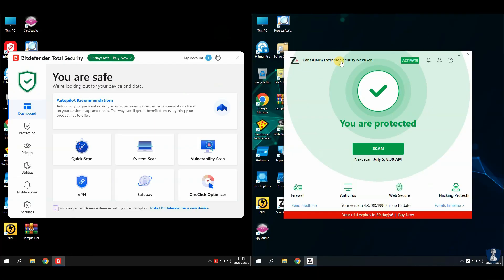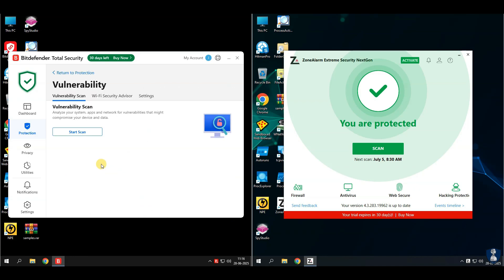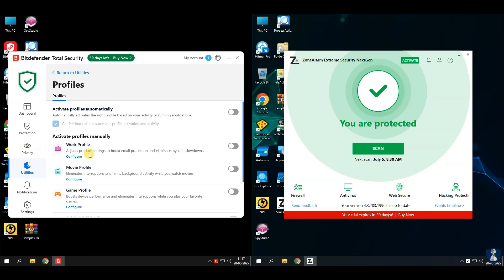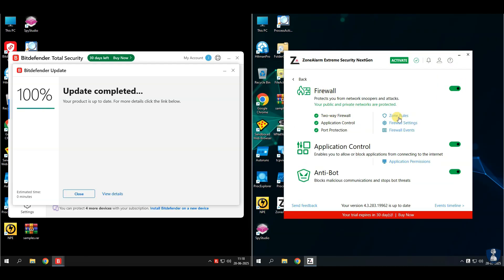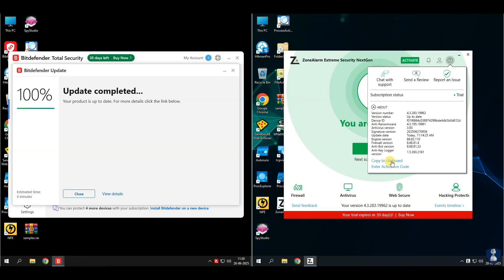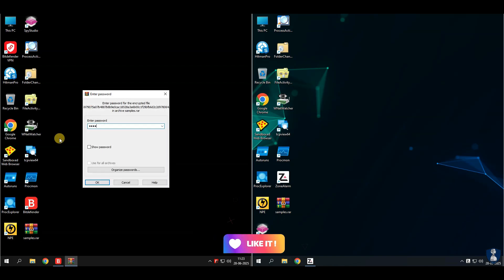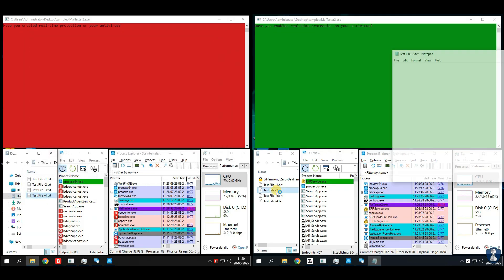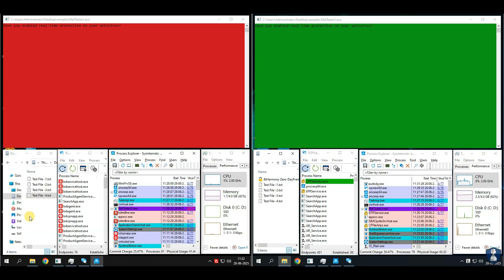malware! - Bitdefender vs ZoneAlarm 🔥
Bitdefender vs ZoneAlarm NextGen Antivirus Test and Review | 2025

Hello Guys!

This video has been reuploaded because last video got copyrightstrike because of music used.
Thanks for your understandings.

In this video, we are testing Bitdefender vs ZoneAlarm NextGen Antivirus against 100 latest Malware samples.